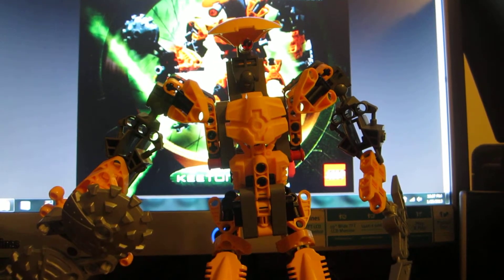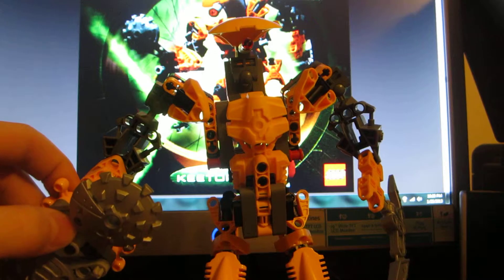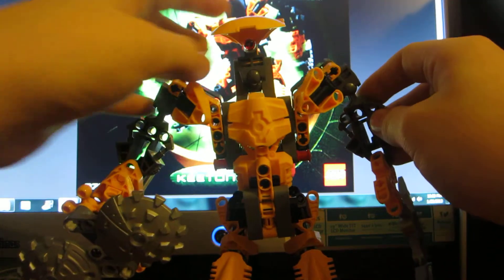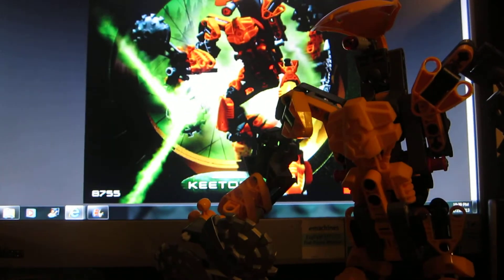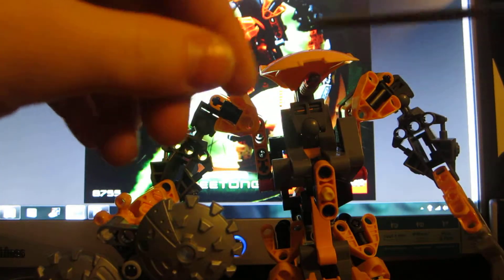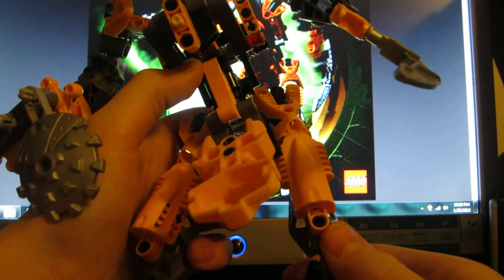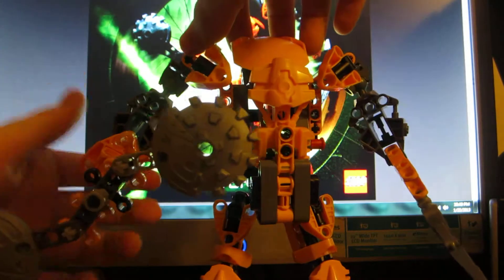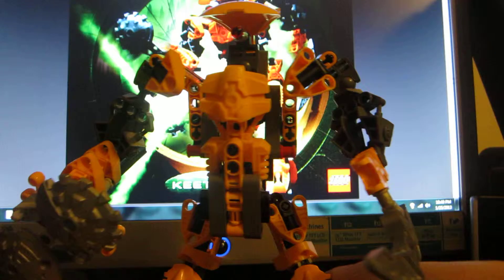Lego Bionicle Review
I Built all of my old bionicle sets now I am reviewing them